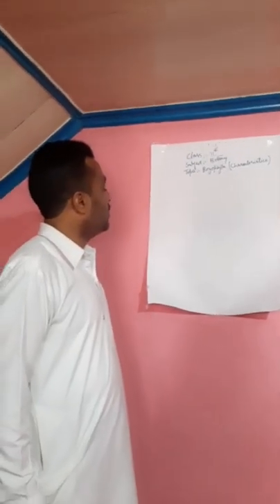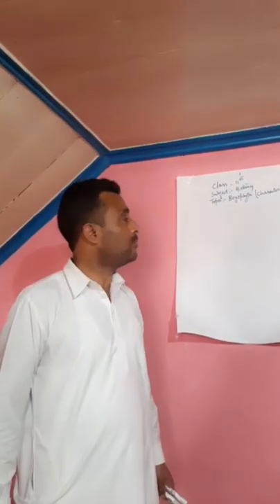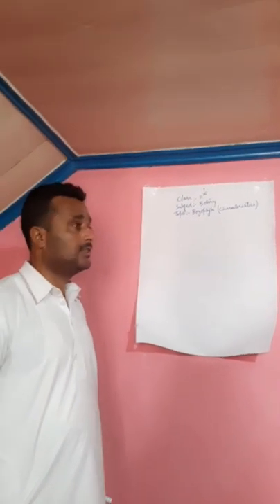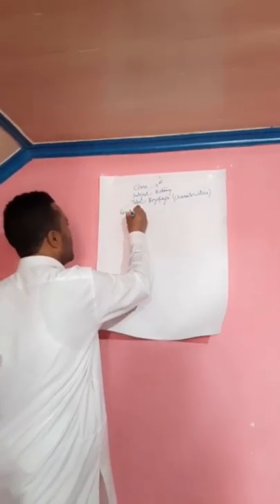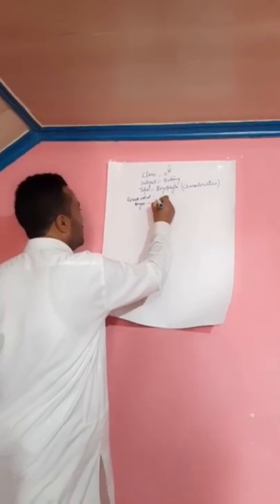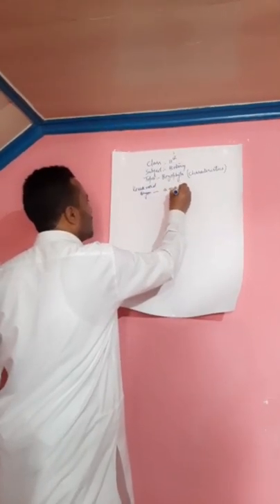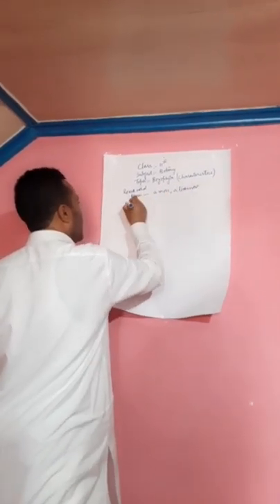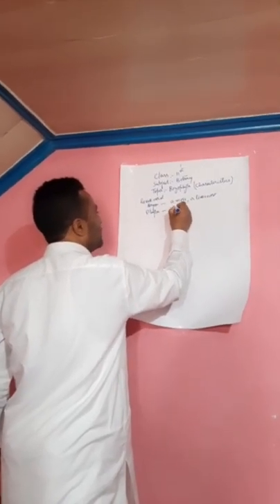Bryophyto(characteristics)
11th Botany